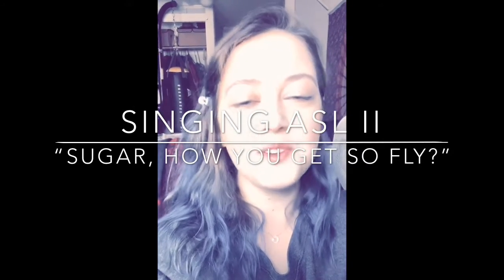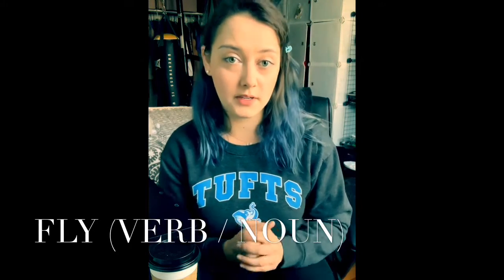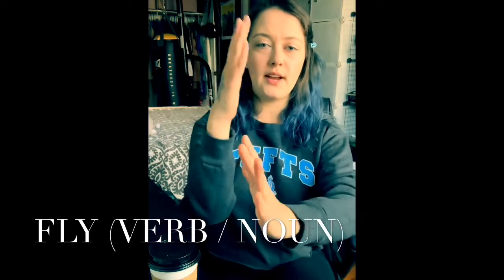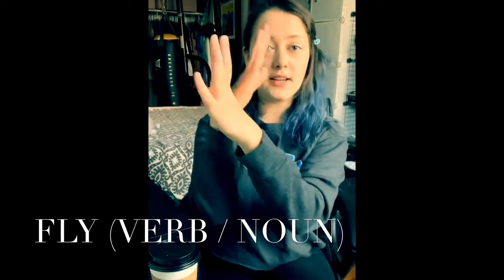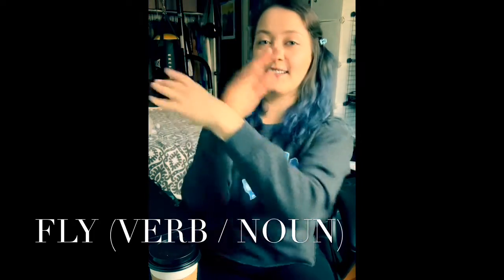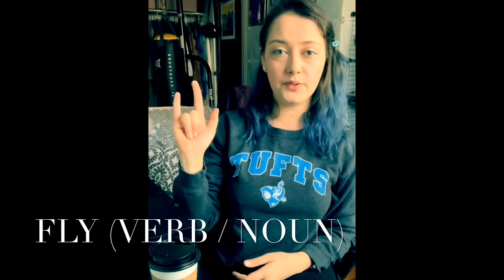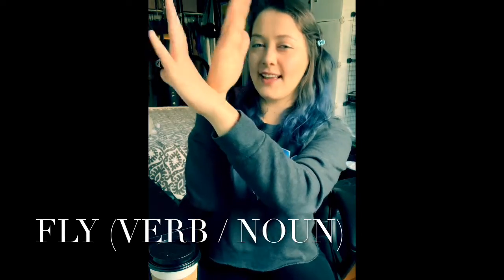Signing & Singing 2: Robin Schulz’s “Sugar" Sign Language tutorial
Learn Sign Language by Singing “Sugar” by Robin Schulz; HOW TO SIGN tutorial